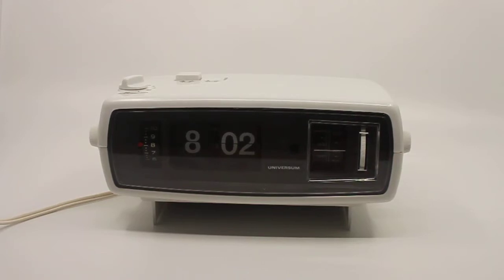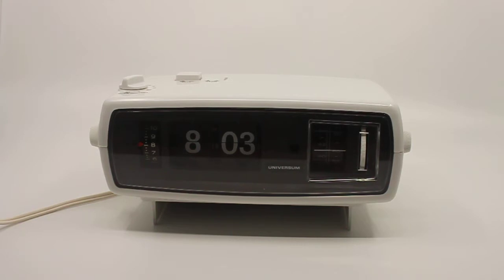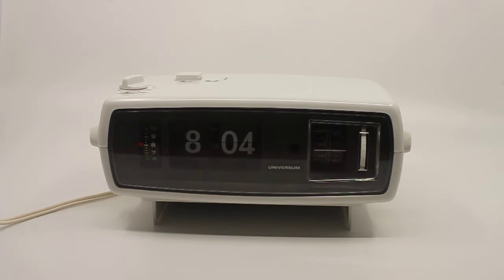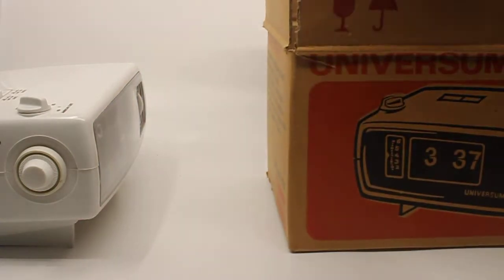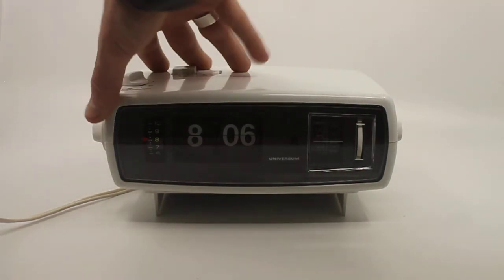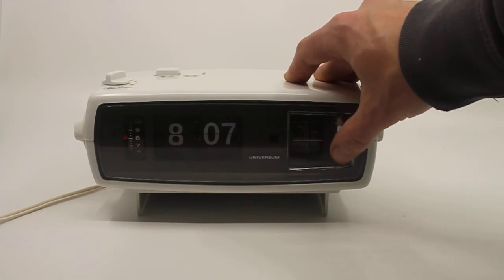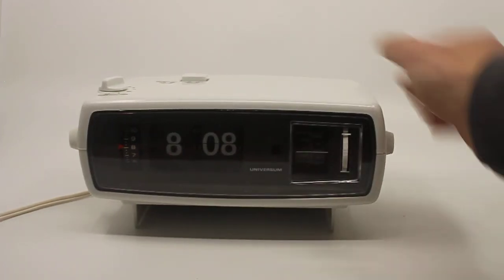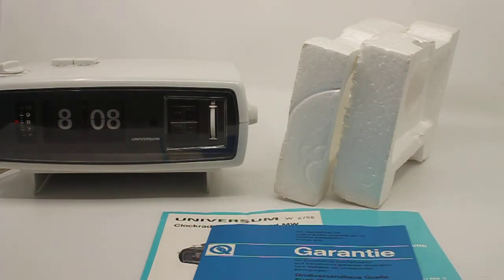Universum NEW OLD STOCK flip radio alarmclock